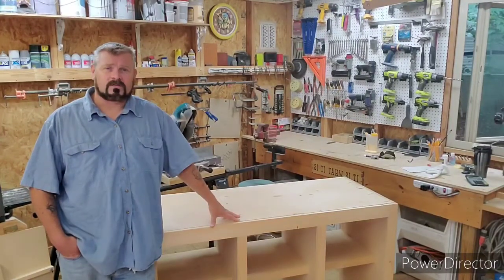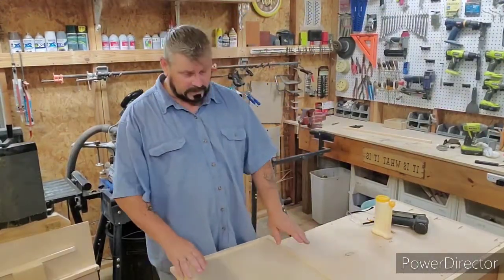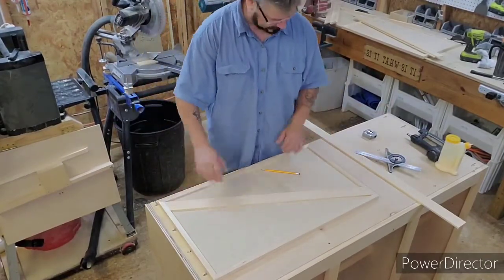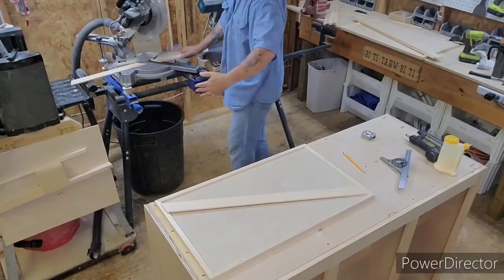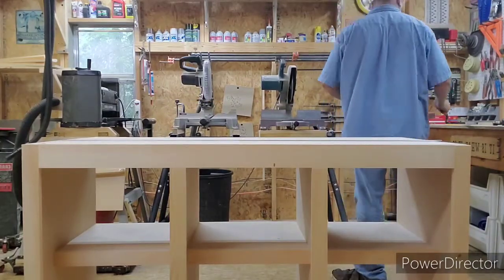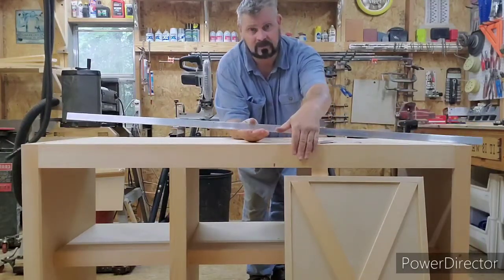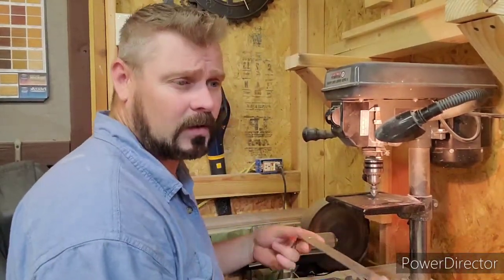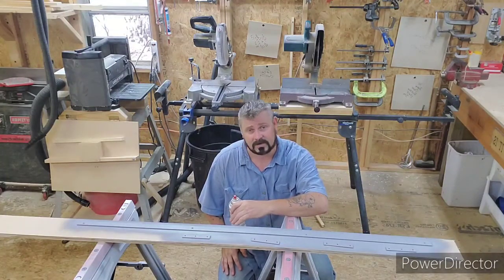Barn door kitchen island part 2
Building doors, and making sliding barn door hardware